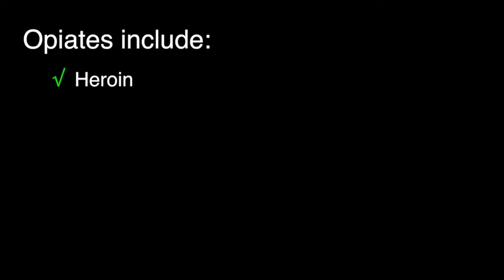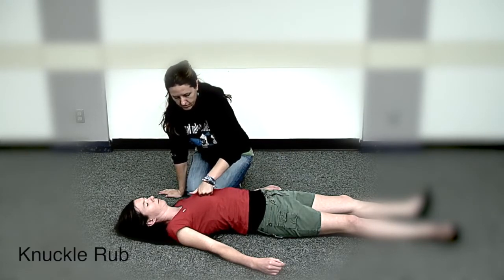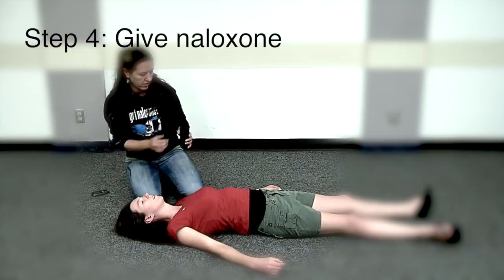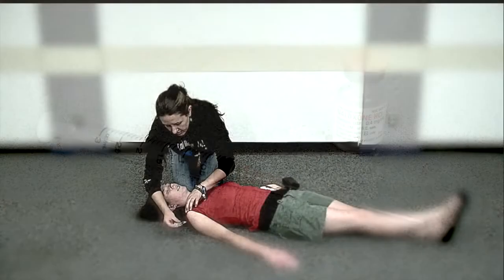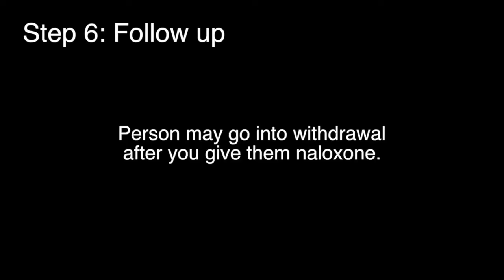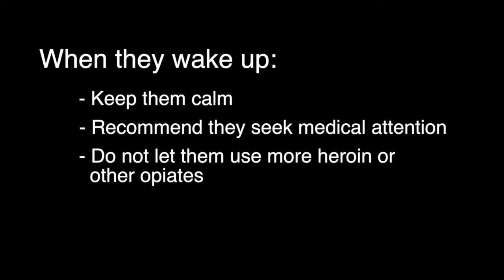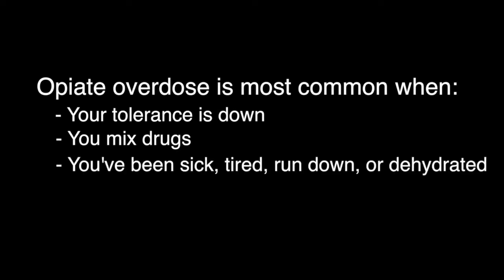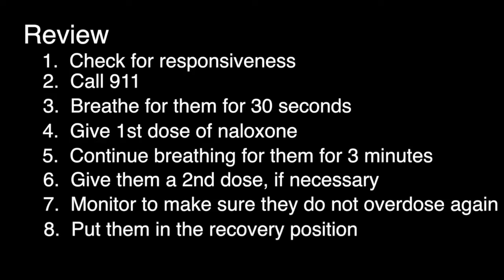Naloxone Instructions (Injection)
Instructions for administering Naloxone by the method of injection.